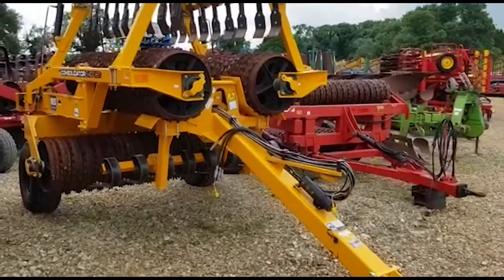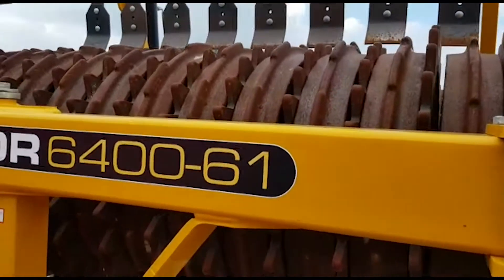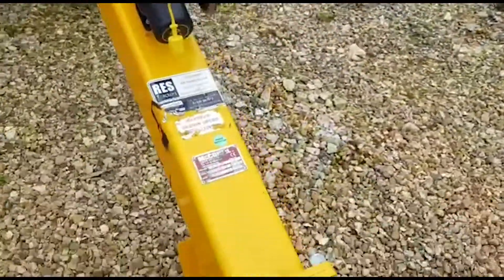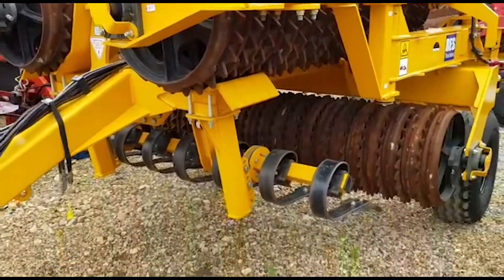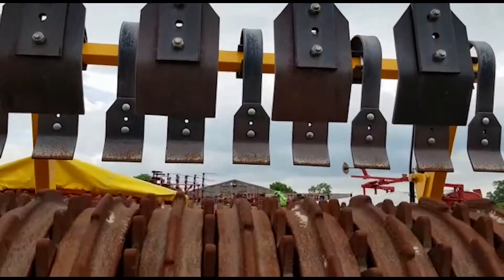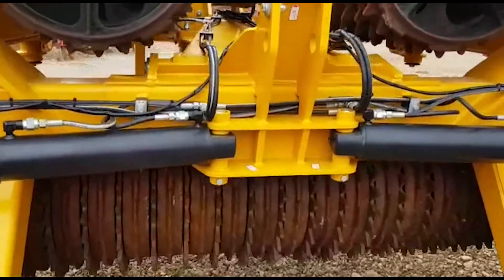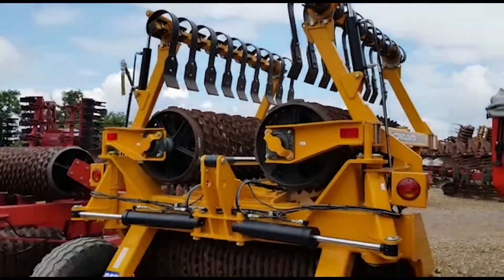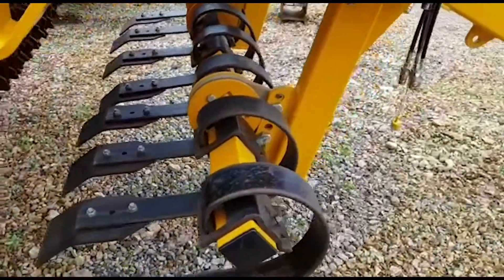TWOSE McCONNEL CONSOLIDATOR 6.4 Rolls, 2018, 90% Rings, Video Walkaround with Agri-Linc's Ben Whyles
TWOSE McCONNEL CONSOLIDATOR 6400-61 Rolls with Hyd levelling boards, 2018, 24"/Breakers, 90% Rings, 5400kgs, 5 Spoke Rings, 65mm shafts, centre pivoting wings, absolutely superb heavy set from local farm dispersal, demo condition

Video Walkaround with Agri-Linc's Ben Whyles to give you a total overview of this machine's condition!  All info on this machine can be found